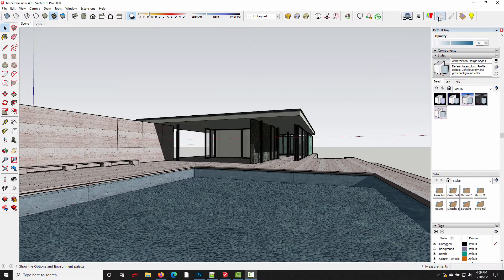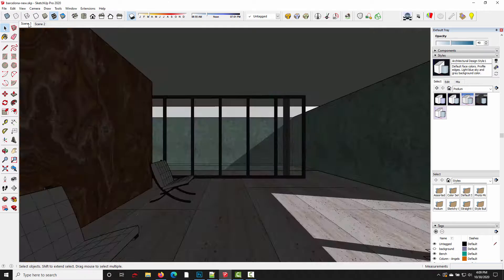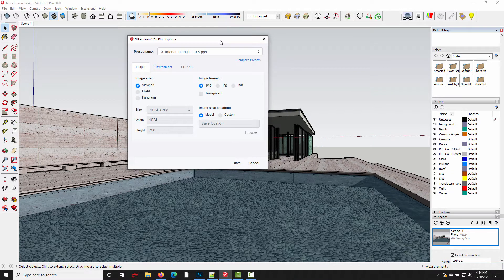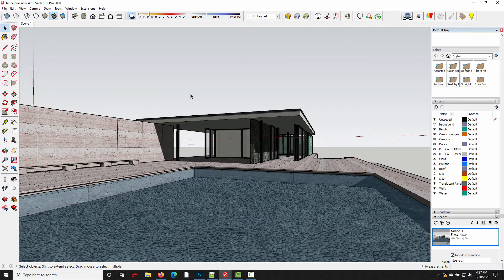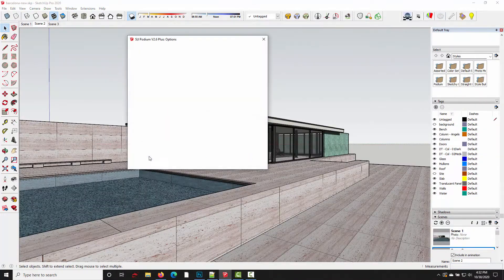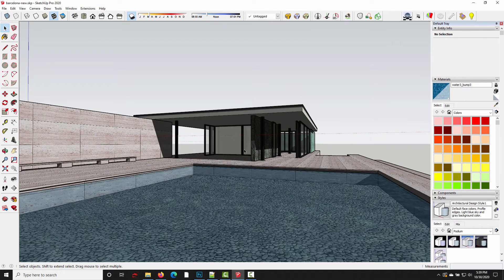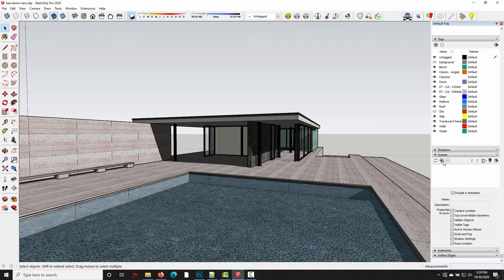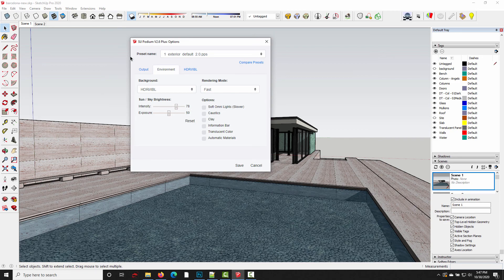How to change the default render settings in SU Podium V2.6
Timestamps:
00:00 - Explanation of the way way render settings are saved
02:45 - How to change the default render settings

This video begins with a brief explanation of how Podium render settings can be saved with individual SketchUp scenes, and some of the benefits/drawbacks.

The second half demonstrates how to change Podium's default render settings so that they are automatically applied to new scenes (camera views) that you create in SketchUp.